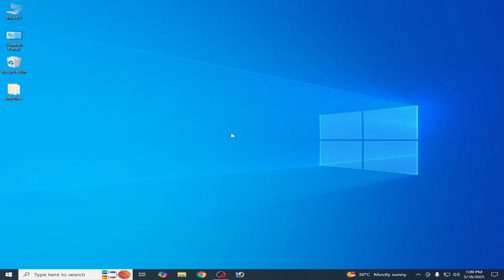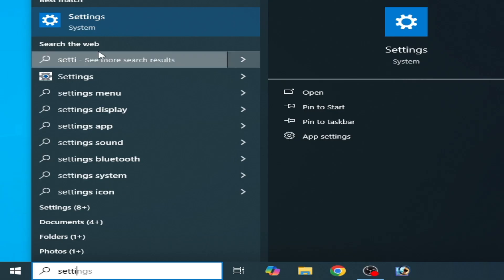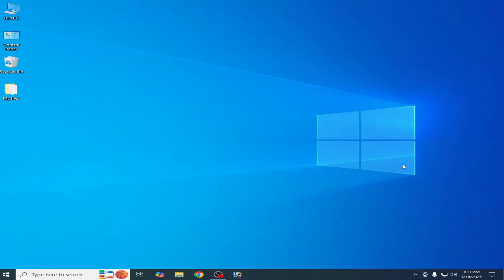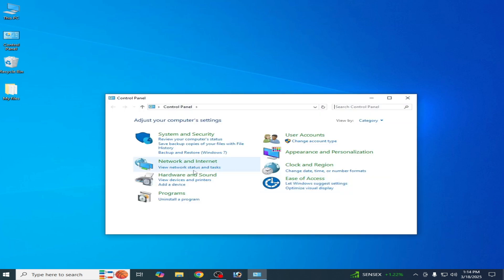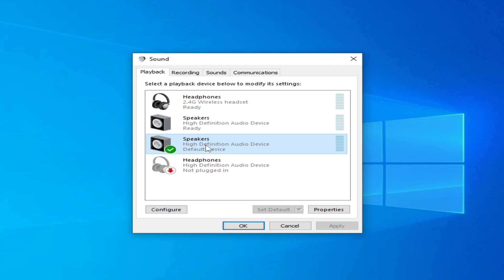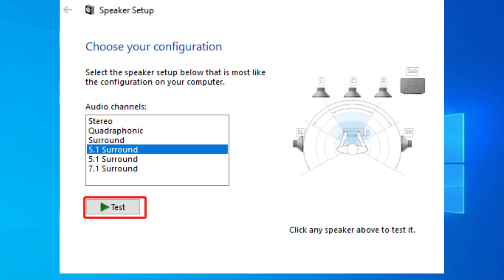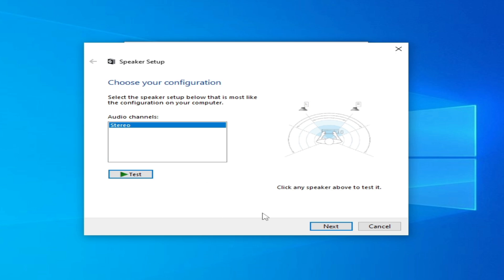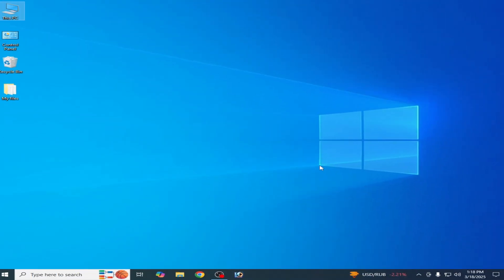How to fix GTA V Enhanced Audio Sound problem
Hello Guys,
I have shown in this video how to fix GTA V Enhanced Audio Sound problem.